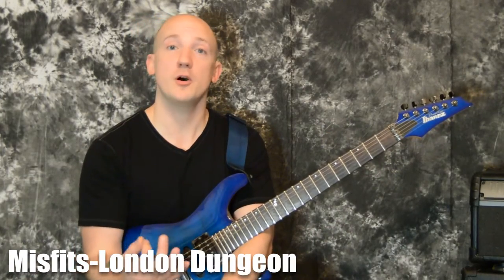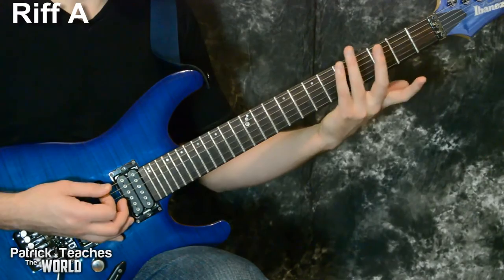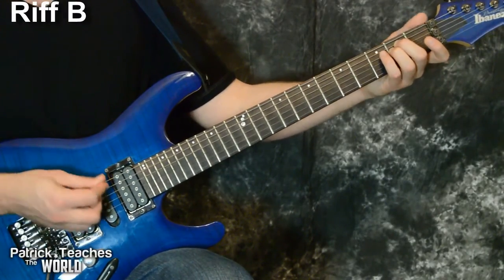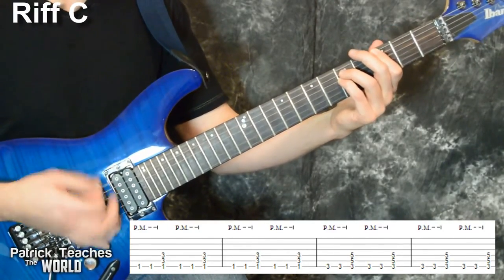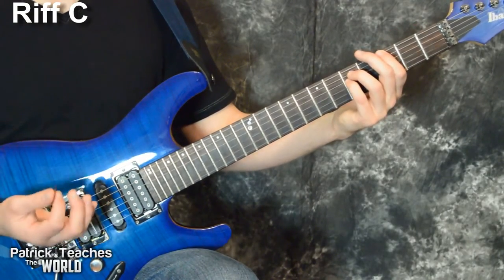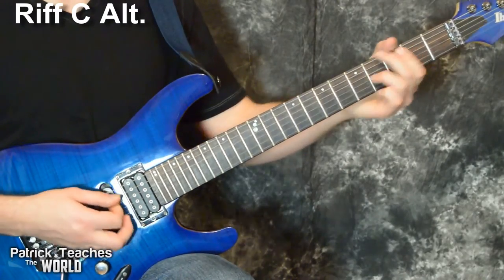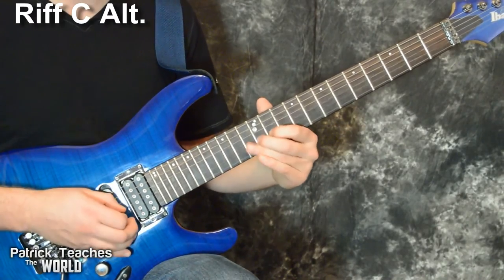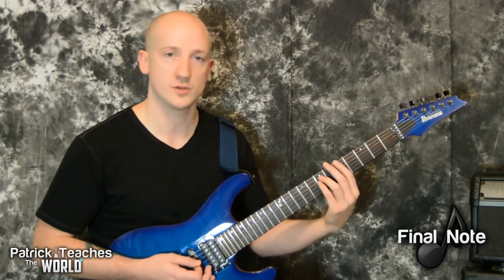Misfits-London Dungeon-Guitar Lesson-Tutorial-How to Play-Punk-Power Chords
The Misfits "London Dungeon" Guitar Lesson/Tutorial.  Learn how to play a fun punk rock song, and get some good practice on your power chords.

New to Guitar and want to improve faster?

Helping you learn your favorite songs faster, so you can let the world hear them.

 New Guitar Lessons/Tutorials Uploaded Every Week!